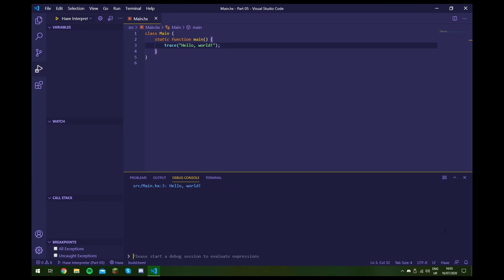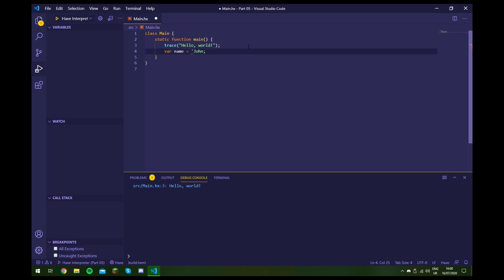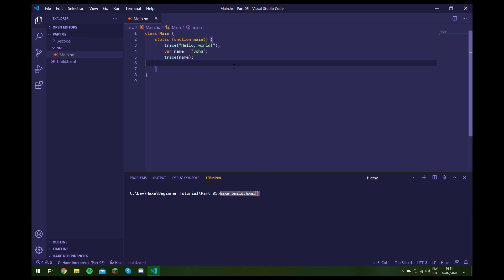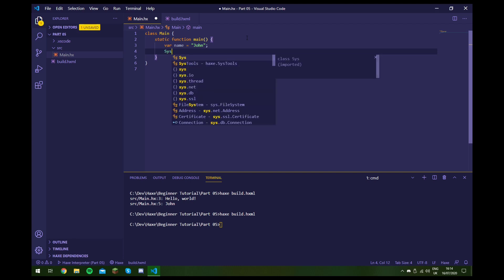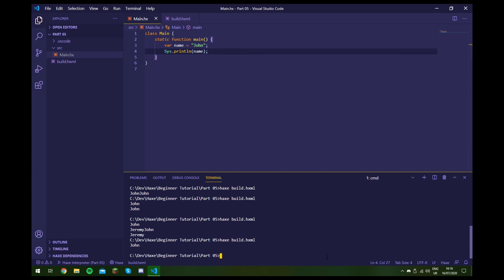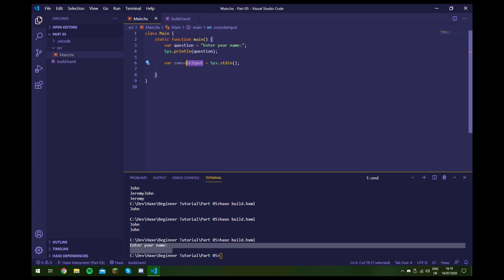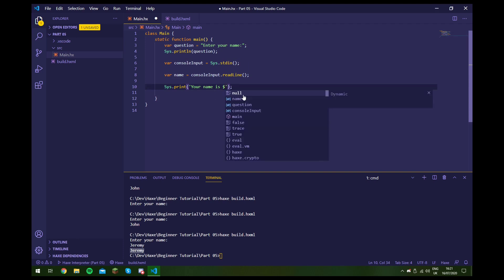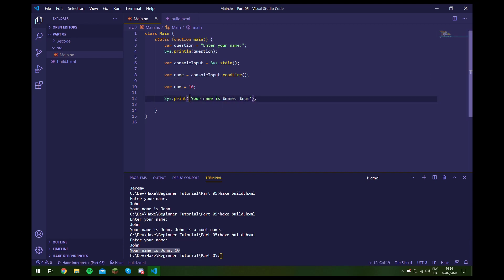Haxe Beginner's Tutorial 5 - Strings and input/output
In this Haxe programming tutorial we learn about strings and how to output things to the user of our program and also receive their input.